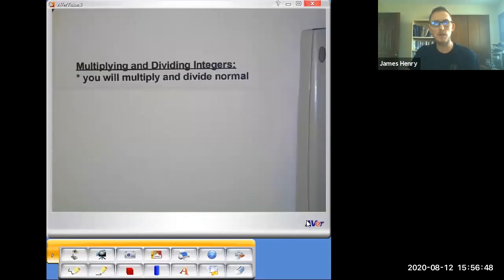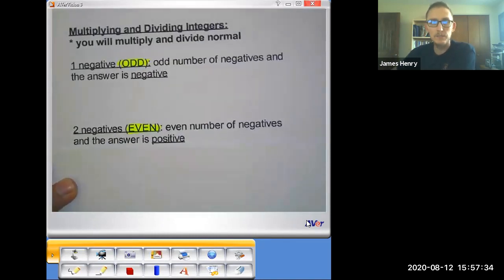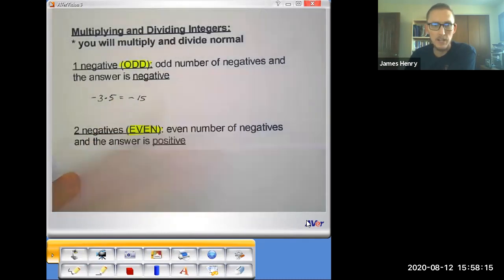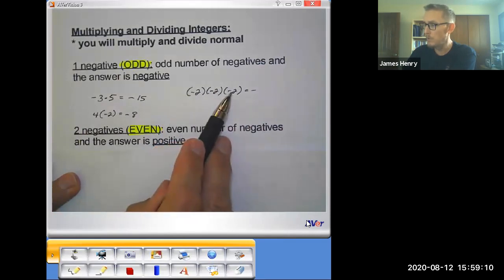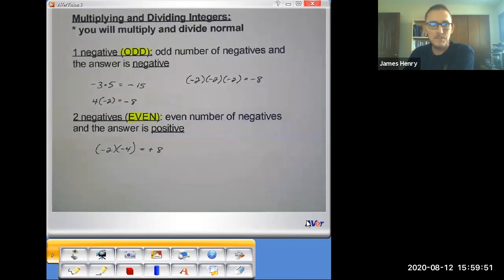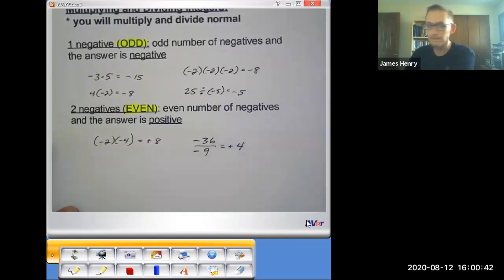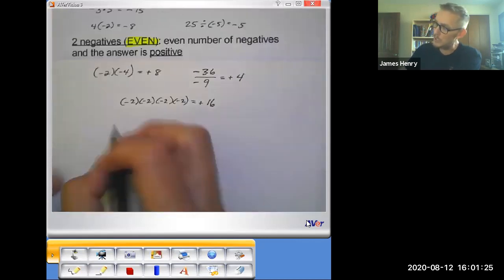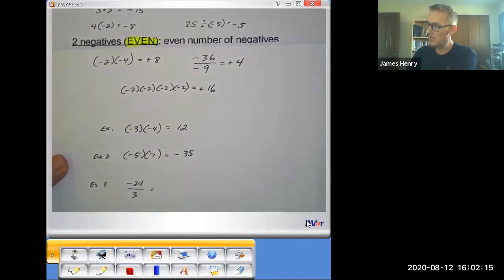Multiplying and Dividing Integers Video